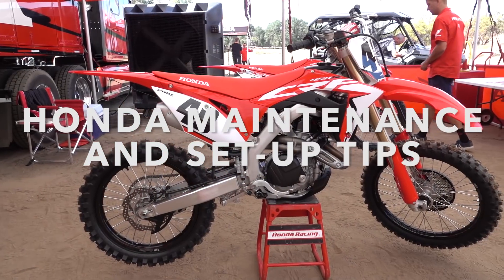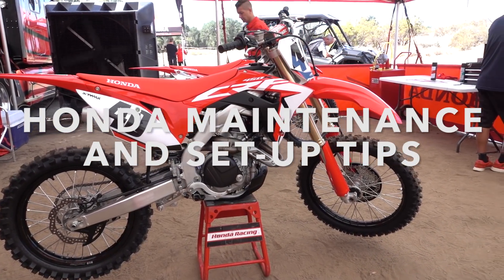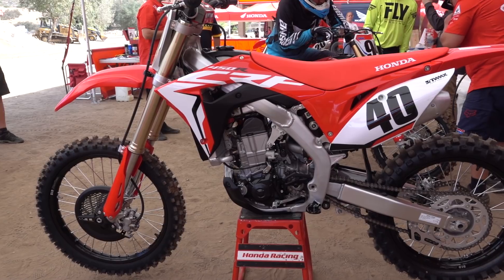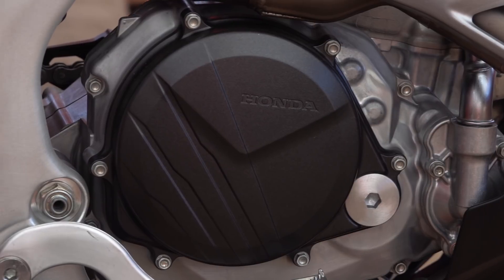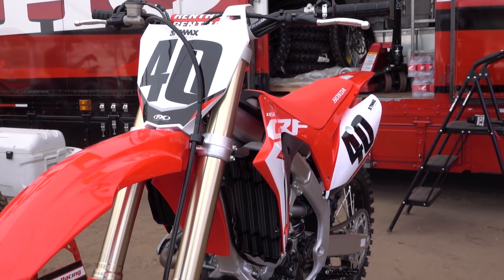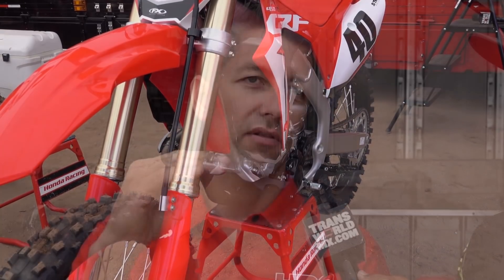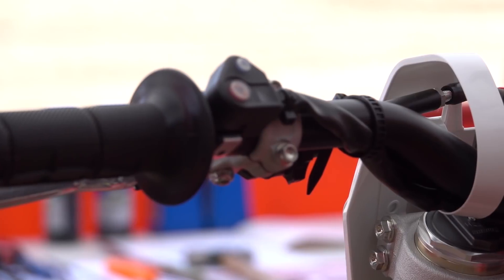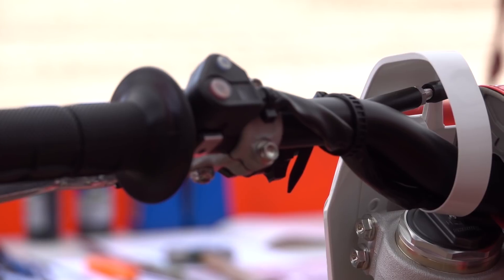Honda Set-Up and Maintenance Tips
We asked Honda's Lars Lindstrom for some set-up and maintenance tips for Honda CRF450R owners. As much as we've worked on and ridden our red bikes, we still learned a thing or two. This is a must-watch if you're a Red Rider.